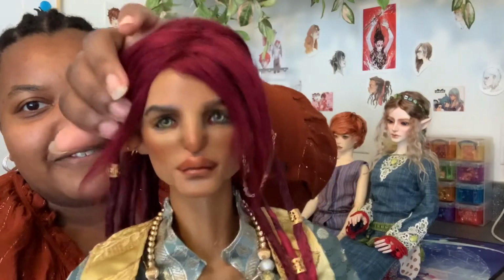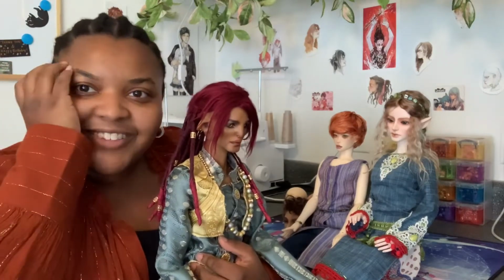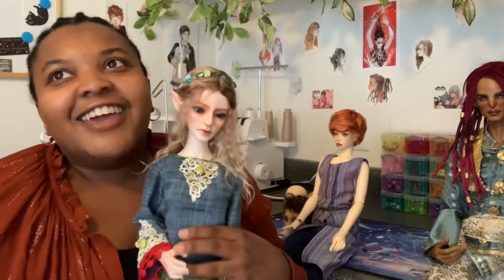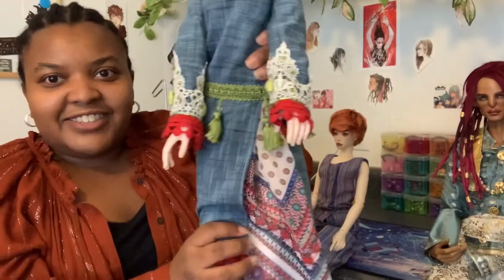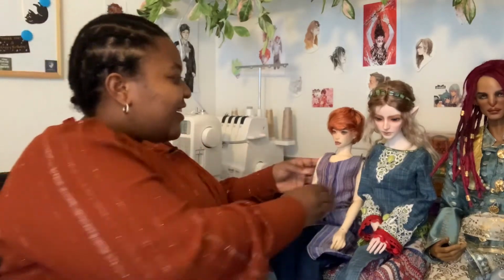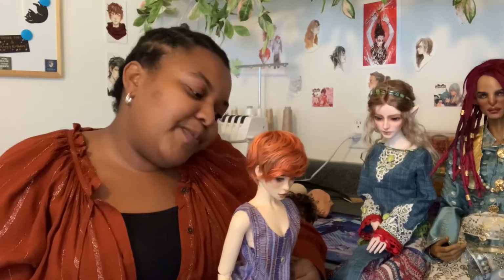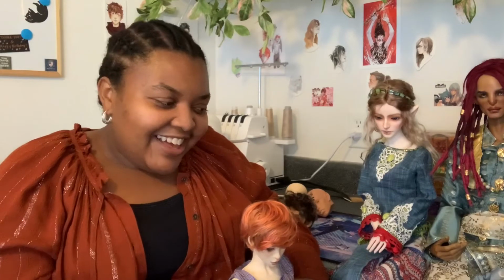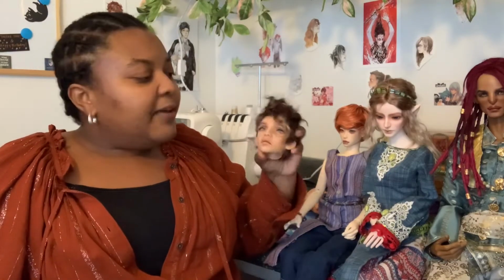All That Sparkles: BJD update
New bjd arrival, new faceups and new incoming! A lot of news for the month of September